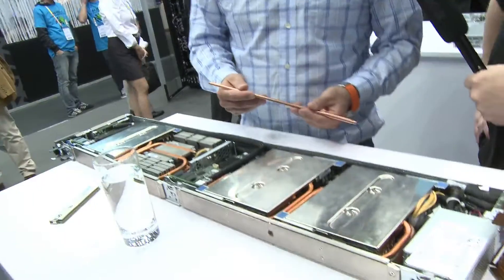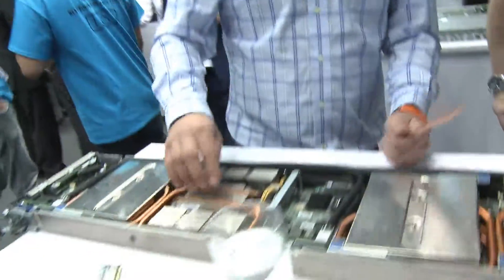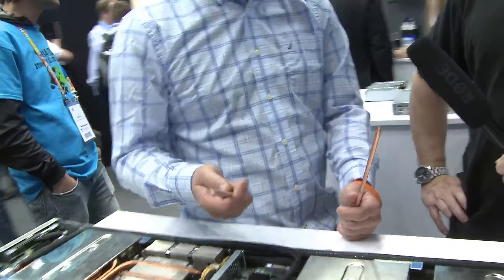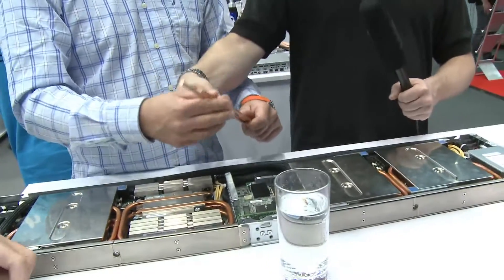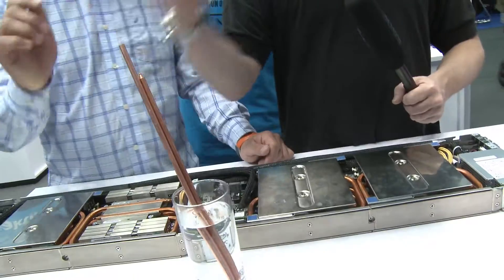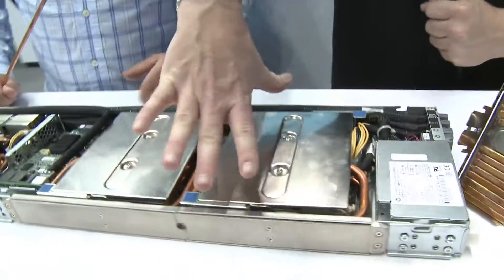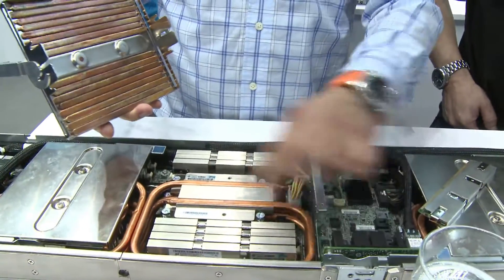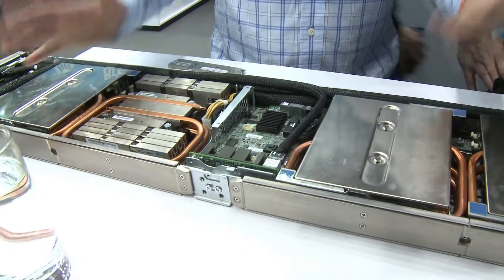Demo: Innovative Heat Pipes Cool HP Apollo 8000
In this video from ISC'14, Nic Dube from HP demonstrates the capillary heat pipe technology used in the HP Apollo 8000 system for HPC.